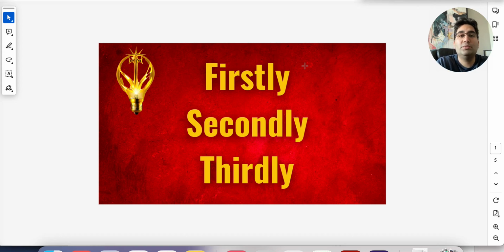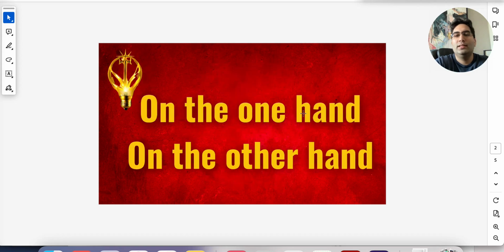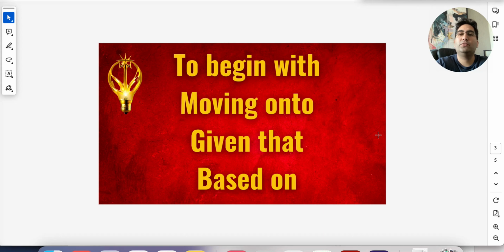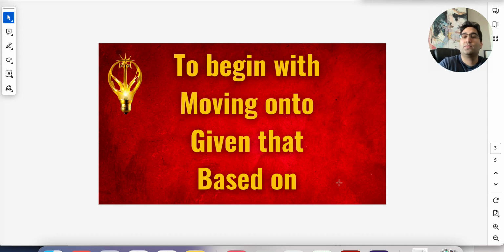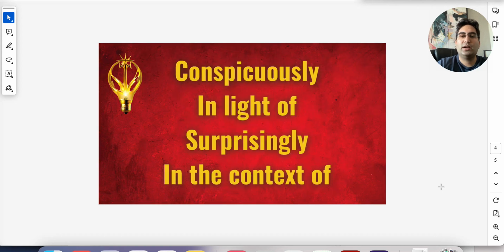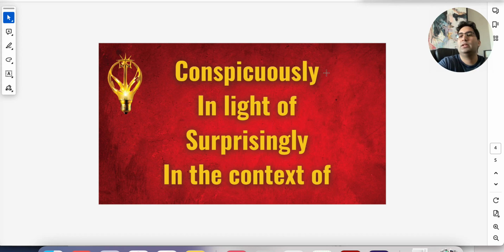CELPIP Flow. This Affects Your Writing and Speaking Marks: Structure, Range, Cohesion, Vocabulary!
TRANSCRIPT: very very important video right here we're going to look at some CELPIP words and phrases that are important to build a flow and we're going to look at the use of them going from basic to Advanced I have five slides here for you reason I'm making this video is because in writing and speaking I notice students missing these things very often when I give feedback I tell a lot of students your flow is missing and they ask what that is all about in The Examiner marking scheme for writing and speaking you have marks for a flow now this is how one thing is linked to the other so this thing gives you so many marks it gives you marks in linking the other parts which is the mark the direct Mark for flow indirectly though it gives you marks for the range of vocabulary cuz when you insert connectors phrases which are mixtures of connectors and phrasal verbs which we'll look at in this video you get marks for the range of vocab CU you extend your r range it even gives you marks for structure and in some cases it gives you marks for task response because these words and phrases help the examiner understand when you jumped from one point to the other cuz sometimes we do that and the examiner cannot see that so this will also help the examiner understand your task response now what we're going to start with here is something I recommend and don't recommend as well firstly secondly thirdly are problematic but also great they are kind of basic because everybody uses them okay so I don't recommend you trying to use this many times but I highly recommend you using this in speaking Parts one and 7even parts 1 and 7 are the 90c questions where you're supposed to give three points and if you don't know how to structure that check out our speaking templates in the description there's a video for that now when you do uh organize your points examiners for some